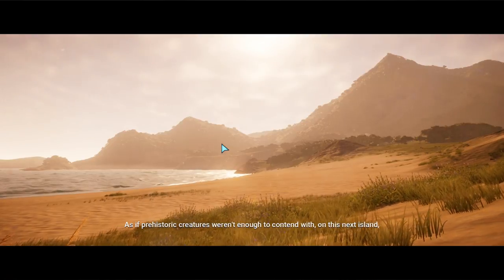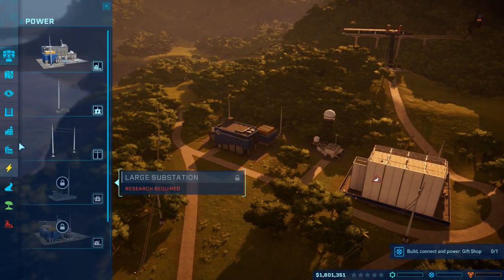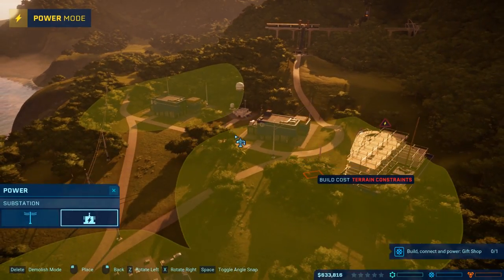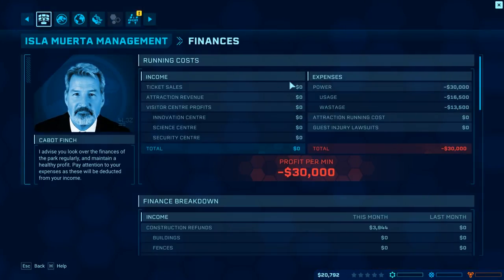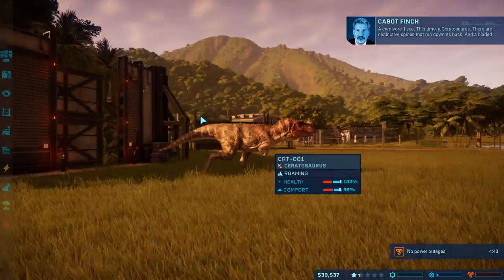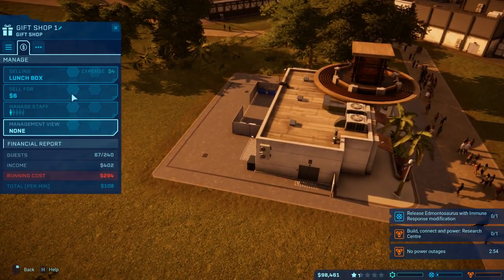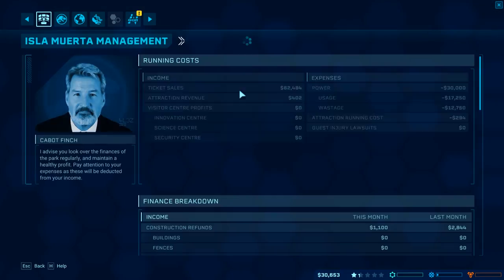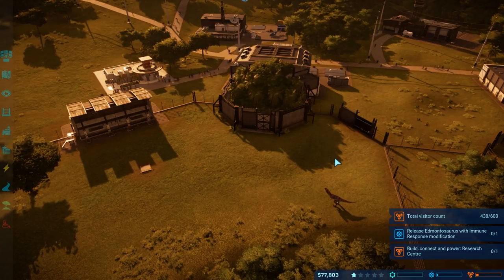Let's Play Jurassic World Evolution - Episode 5 "Stormy Shelters"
This is where the obligatory part goes where you talk about how you do Let's Play Walkthrough and Gameplay videos, how you playthrough games and try to give, tips, hints and guide... and you have to try and make it look like you're not just trying to smack together all the keywords into your description. How did I do?